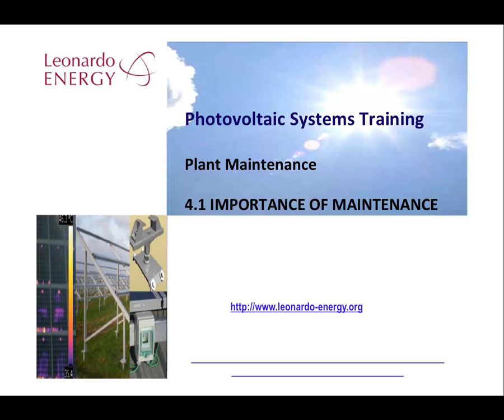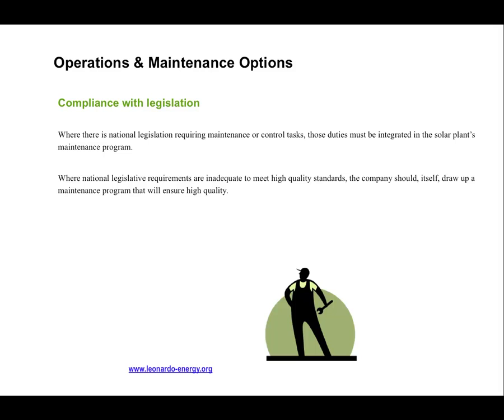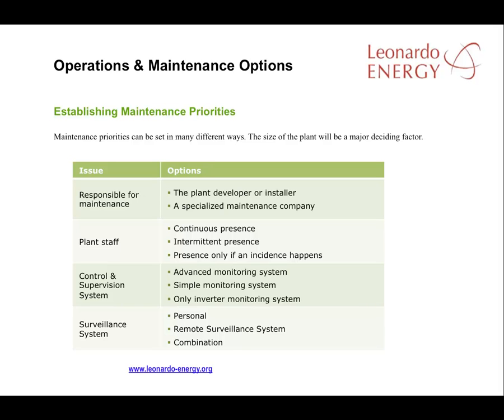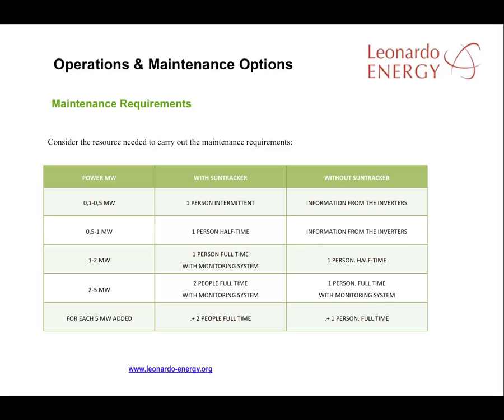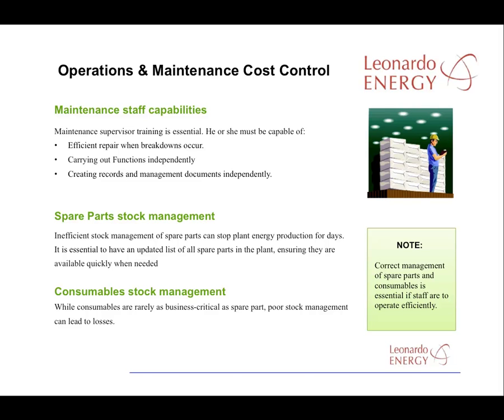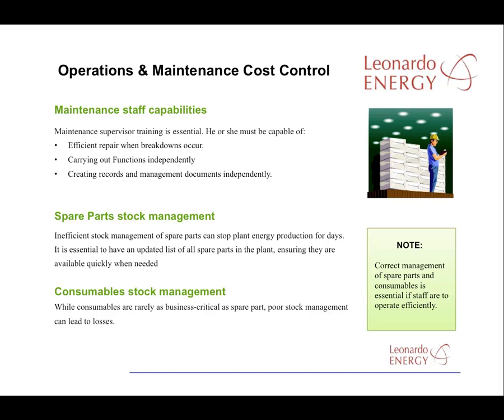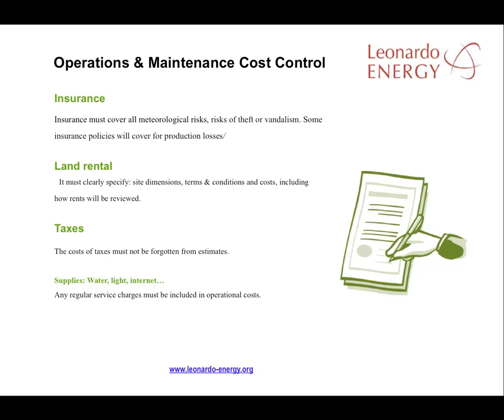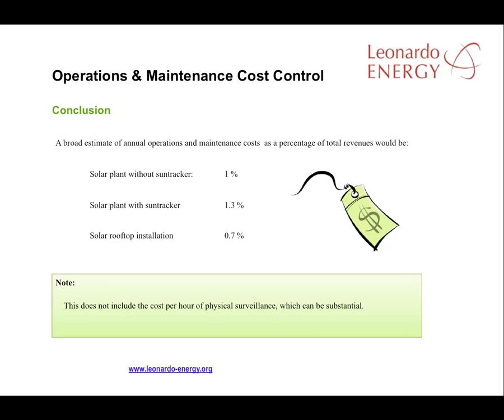Photovoltaic Training Course - Module 4.1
Maintenance